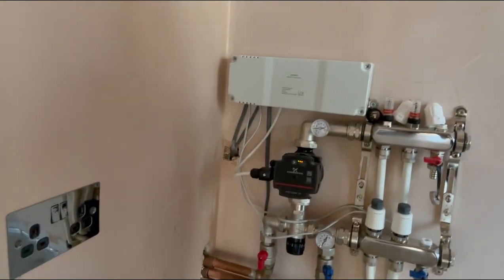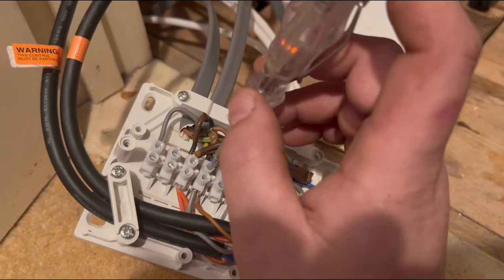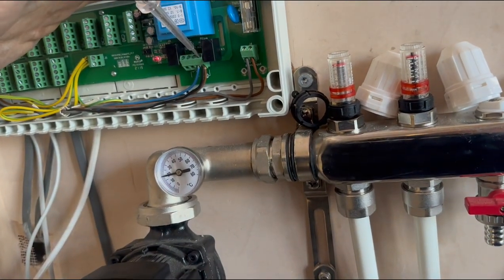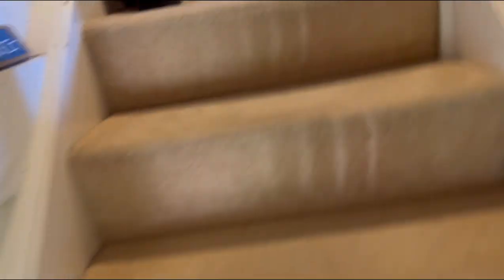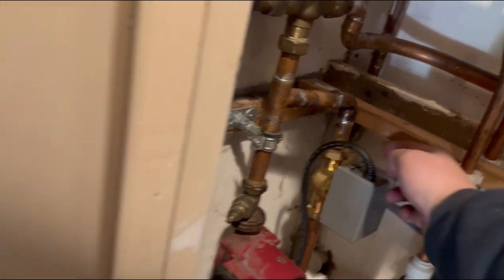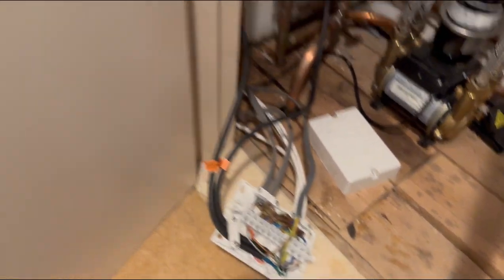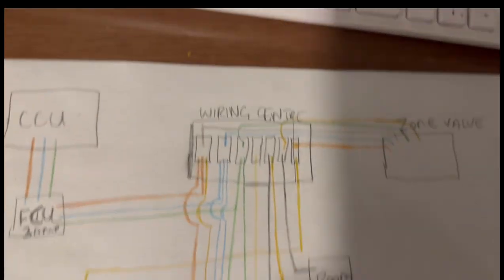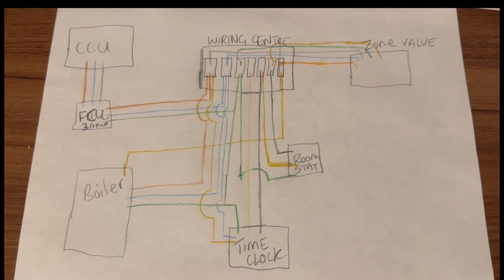UNDERFLOOR HEATING WIRING PROBLEM SOLVING || UK ELECTRICIAN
In todays video we are problem solving on some underfloor heating wiring.

We need to figure out why the heating system isn’t working.

Can we get it all up and running correctly before the clients freezes to death?